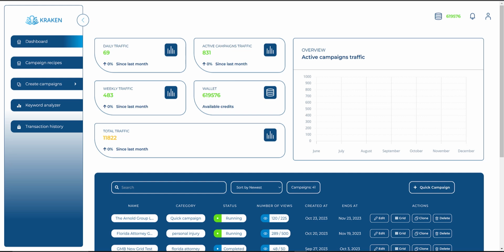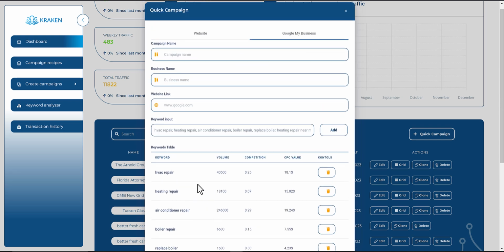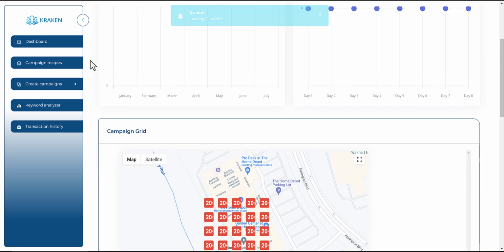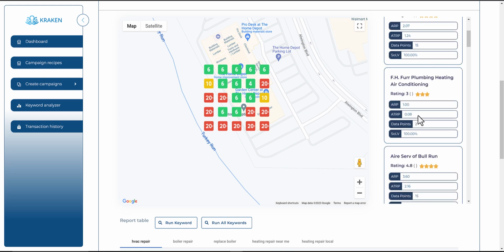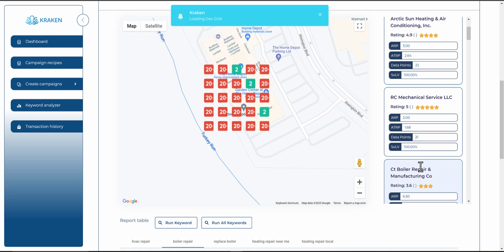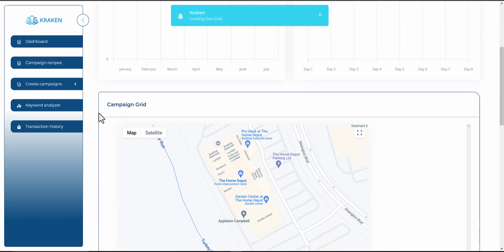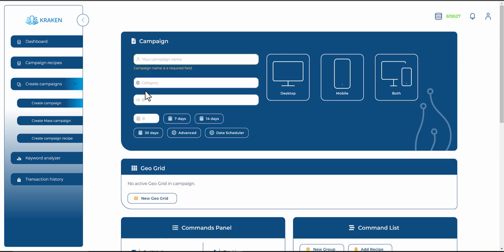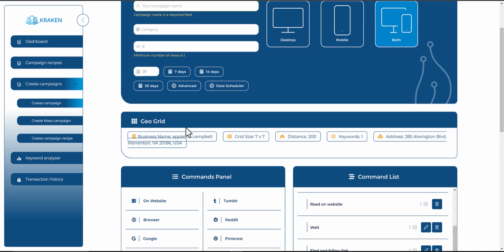CTR GBP/GMB GeoGrid Mega Update Discover Competitor Rankings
Unleash the Power of On-Demand GeoGrids with the Kraken CTR GBP/GMB Update

In this groundbreaking update, we introduce on-demand geogrids, empowering you to gain real-time insights into your local SEO performance. With this powerful tool, you can effortlessly pull geogrids for your chosen locations and unveil the geogrid strategies of your competitors.

Uncover Hidden Opportunities and Dominate Local Search

Our innovative addon goes beyond your own geo grids, allowing you to analyze the geogrid strategies of your rivals. This unparalleled visibility empowers you to identify potential gaps and opportunities, enabling you to refine your local SEO strategy and dominate the competition.

Unlimited On-Demand Scrapes for Unparalleled Value

Unlike our competitors who charge exorbitant fees for similar services, we offer unlimited on-demand scrapes at no additional cost. This incredible value ensures that you have the data you need to make informed decisions and achieve your local SEO goals.

Embark on your journey to local SEO supremacy with the Kraken CTR GBP/GMB Geo Grid Update. Click here to unlock the power of on-demand geogrids and transform your local SEO strategy

Kraken is a custom tool that uses the latest technology with CTR to rank websites, GBP, GMB, GMB posts, blogs, videos, PBNs, local pages, IFTTT links, social media, twitter, and any Google sheets, google docs, google mymaps, google maps to rank in the top of Google including the 3 pack in maps.  There is no other tool that is out on the market that can do what my tool does.

Sure, here are the key takeaways from the video transcript:

* [00:15] ✅ A major update has been made to the Kraken geogrids.
* [00:28] ✅ This update will help users when doing their geogrid work and looking at competitors.
* [00:42] ✅ There are a few different ways to set up a CTR campaign with the geogrid.
* [01:10] ✅ To set up a CTR campaign, you will need to enter your campaign name, business name, website link, GMB link, keywords, and the area you want to target.
* [02:18] ✅ The CTR tool will automatically determine the CTR for your keywords based on the search volume in your local area.
* [05:01] ✅ The regular scrapers will take about 10-15 minutes to pull a geogrid.
* [05:14] ✅ The rank distribution and average rank per day features are not yet operational.
* [06:25] ✅ The tool will pull a geogrid for all of your keywords.
* [07:28] ✅ The tool will show you the top ranking competitors for each keyword.
* [07:52] ✅ The tool will show you the average rank, average rating, and share of local voice for your competitors.
* [08:45] ✅ You can click on any of the boxes to see all of the rankings for a particular keyword.
* [09:39] ✅ The latest update allows you to see all of the geogrids for all of your competitors.
* [10:17] ✅ You can break down your ranking by POI.

- [18:57] 🗺️ Choose your grid size.
- [19:10] 🔑 Enter your keywords.
- [19:29] 🤷‍♀️ Appleton Campbell put their address on top of Home Depot.
- [19:44] 👀 The geogrid showed the correct location.
- [20:11] 🕵️‍♀️ The previous geogrid showed the wrong location.
- [20:29] 📍 Find the correct location on the satellite view.
- [20:45] 🤔 Why would they put the GBP on top of Home Depot?
- [21:11] 💾 Save your geogrid.
- [21:25] 📑 Choose a recipe or create a custom one.

CTR GMB/GBP Geo Grids
ctr gmb geogrids
gmb geogrids
gmb geo grids
gbp geogrid
gbp geo grid
agency assassin
ctr booster
ctr tools
ctr ranking
click through rate manipulation
click thru rate manipulation
click thru rate
local falcon
local falcon geogrid
local viking geogrid
local viking geo grid
local viking seo
linkdaddy
link daddy ctr
linkdaddy ctr ranking seo
linkdaddy click thru rate manipulation
linkdaddy geogrid